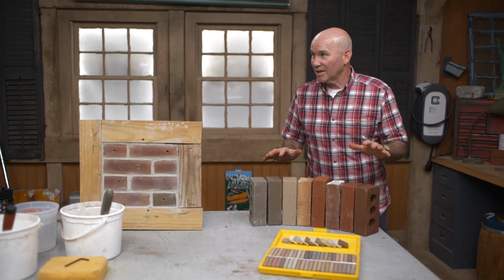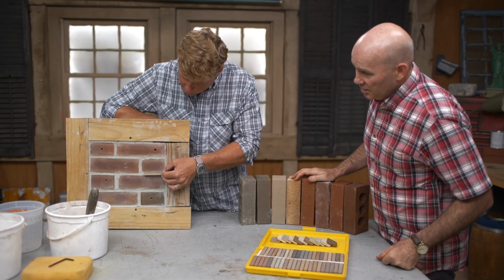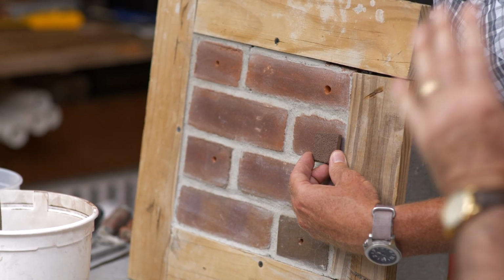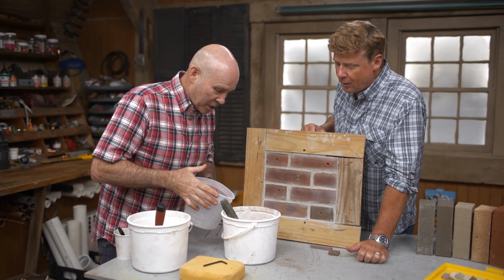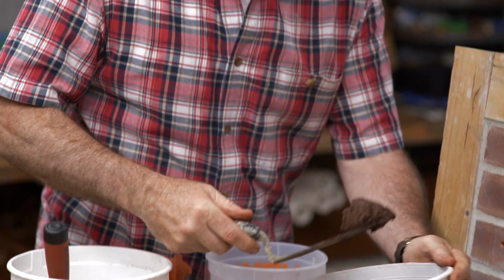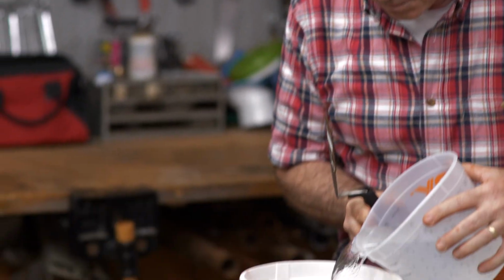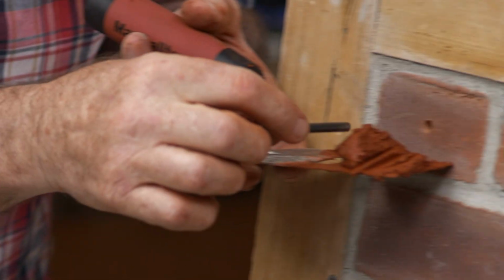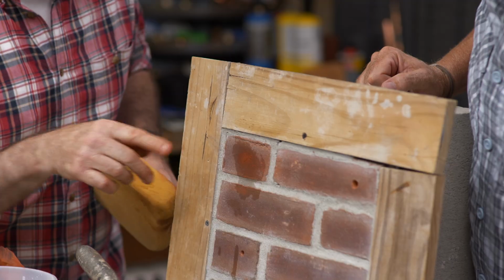How to Fill Anchor Holes in Brick | Ask This Old House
In this video, Ask This Old House mason Mark McCullough teaches Kevin O’Connor how to patch holes in a tough surface.

Kevin O'Connor meets mason Mark McCullough to talk about how to patch holes in brick surfaces. After explaining how holes in brick might come to be, Mark shows Kevin a selection of mortar sticks and compounds. Mark explains that they’ll use these materials to match the color of the existing brick and fill the holes. Mark shows Kevin how to mix both the compound and the mortar, explaining how to achieve the right consistency for the job. With an eye for neatness, Mark shows Kevin a secret for filling the hole entirely and then finishing it off for barely noticeable repair.

Estimated Time: 1 hour plus drying time
Cost: Under $20
Skill Level: Easy to moderate

Shopping list:
Mortar mix or putty
Dye for mortar

Steps for patching holes in brick
   1. Find a mortar mix or compound that matches the existing brick as closely as possible (an exact match isn’t likely)
   2. Using water sparingly, mix the compound or mortar mix to a thick putty-like consistency. It’s better to add small amounts of water a little at a time than trying adding material to a wet mix.
   3. With a bit of the compound on a trowel, use a hex key or something similar to pack small amounts of the compound into the hole until the hole is filled to be slightly proud of the brick surface.
   4. Use a trowel to flatten the compound against the brick. Press down and use a small circular motion—don’t drag the trowel across.
   5. Using a damp sponge, press the sponge against the patched hole and then lift it straight off the brick to mimic the rough surface of the brick.